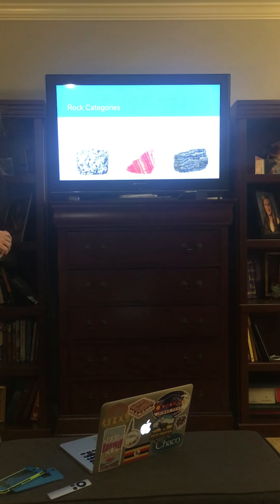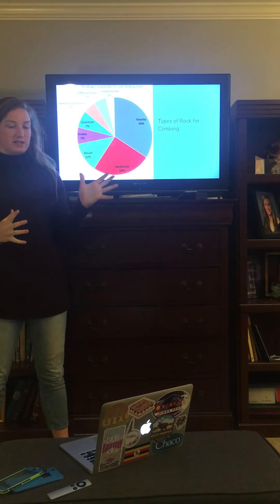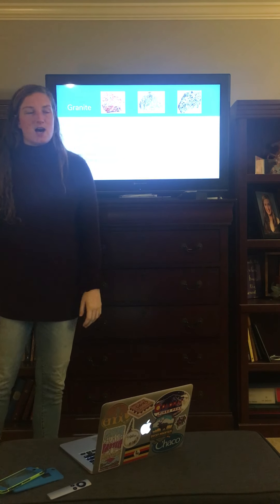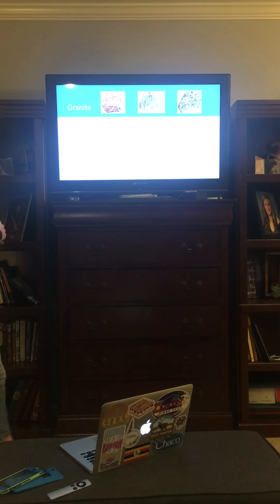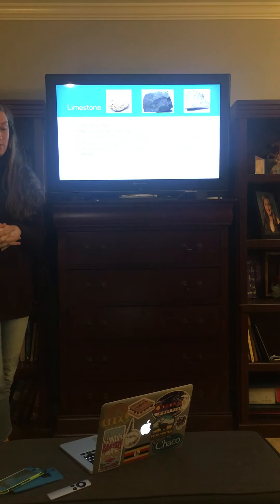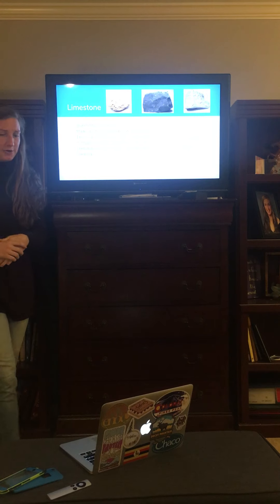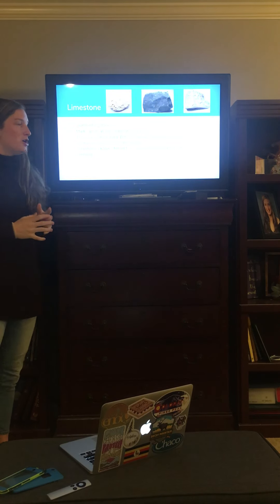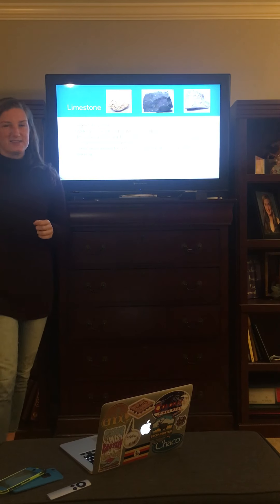Madison Bennett Rock Types